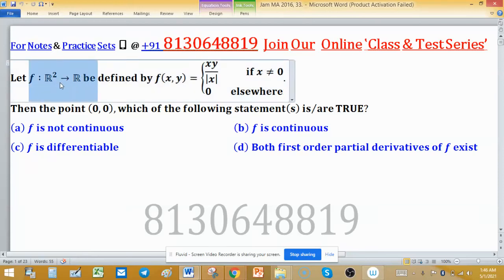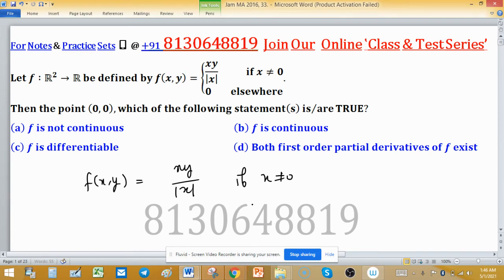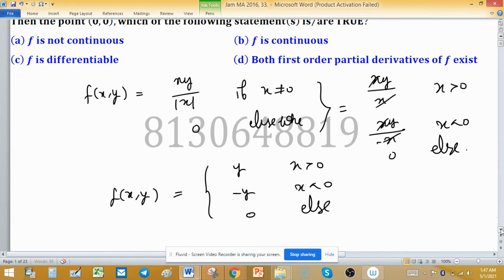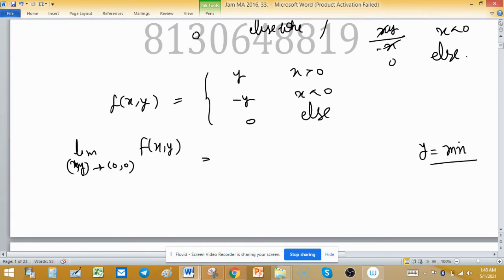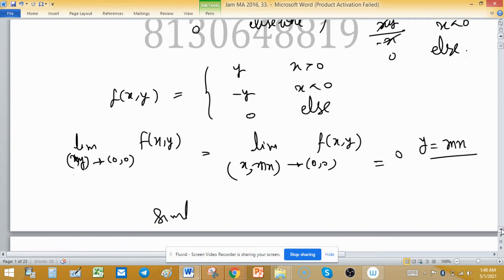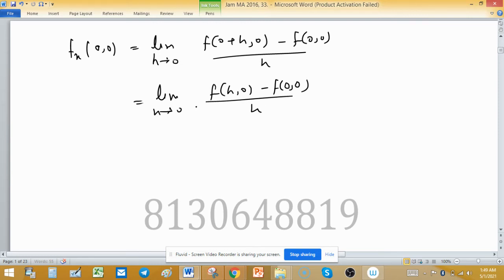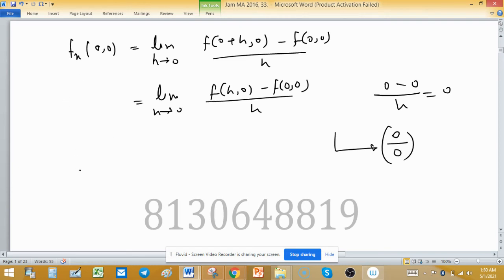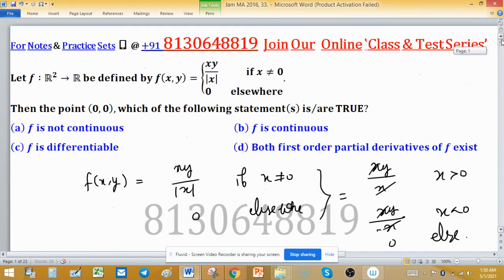continuity and differentiability existence of iit jam 2016 real analysis mathematics solution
continuity and differentiability existence of partial derivative IIT Jam 2016 mathematics solution

Key (b, d)